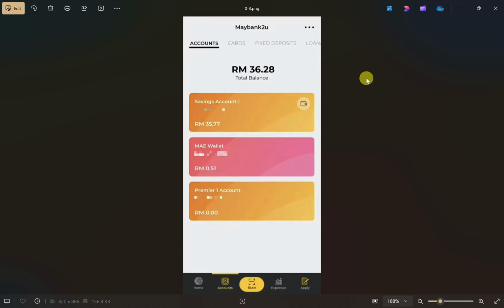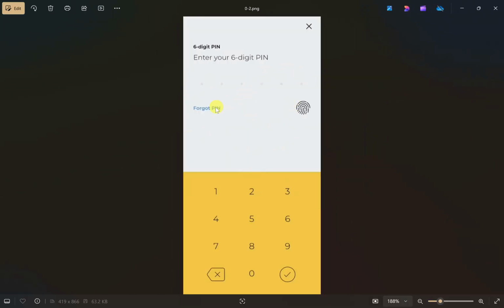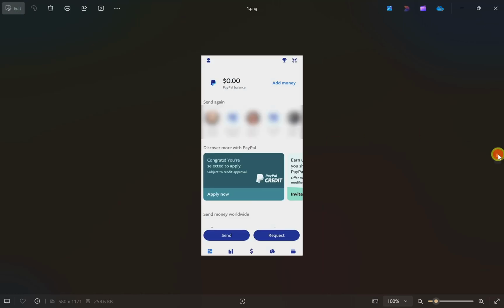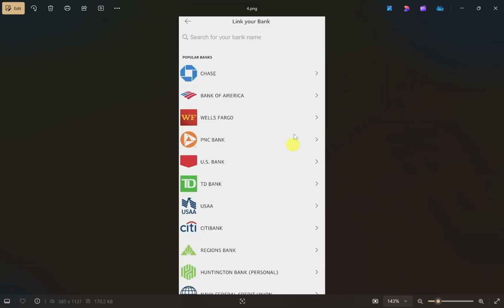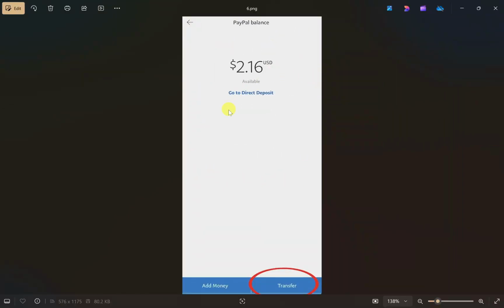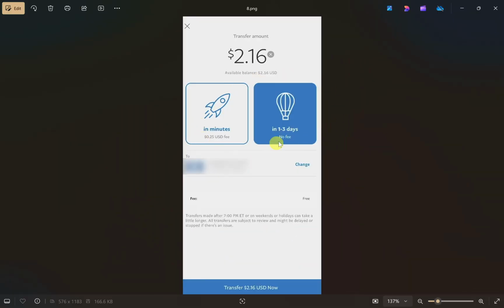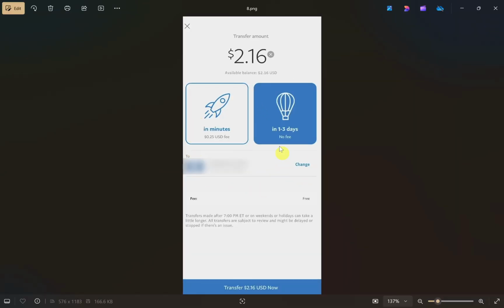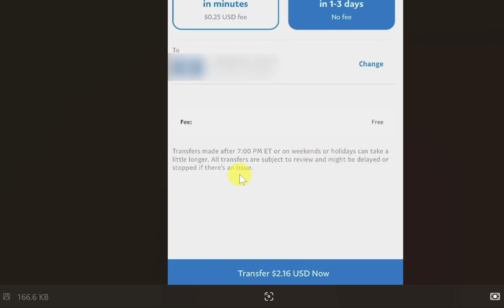How To Transfer Money From PayPal To Maybank - Step by Step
In this video, I'm going to show you how to transfer money from paypal to maybank.